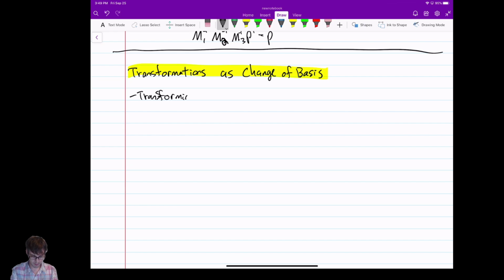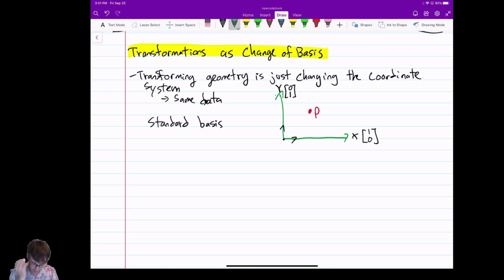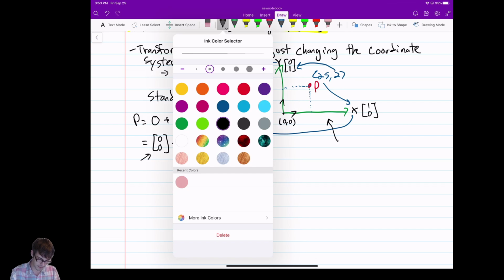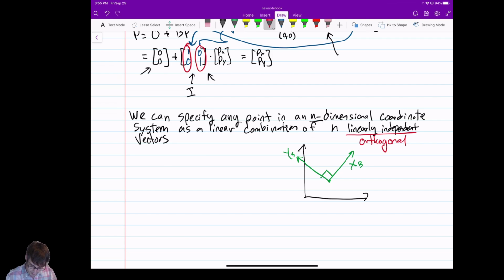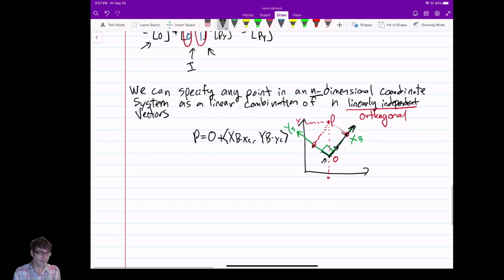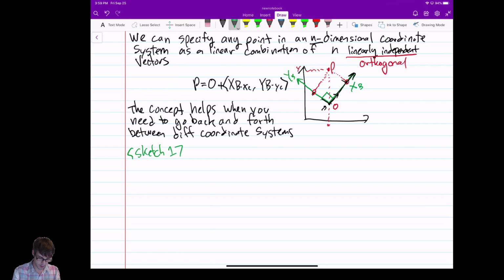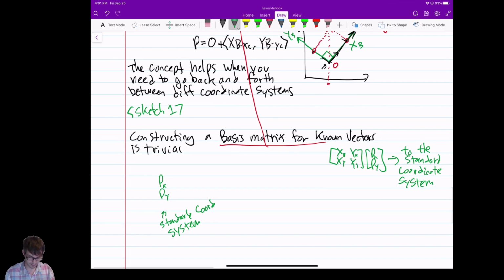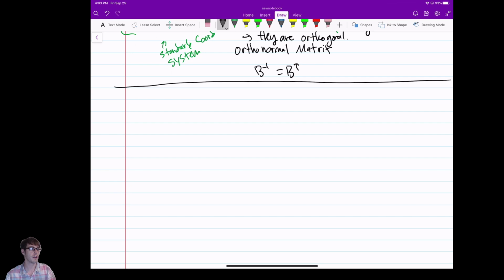(Unit 4) Transformations 2: Basis Transformations